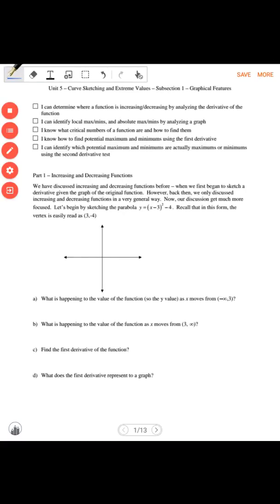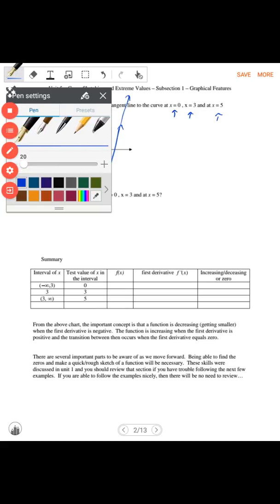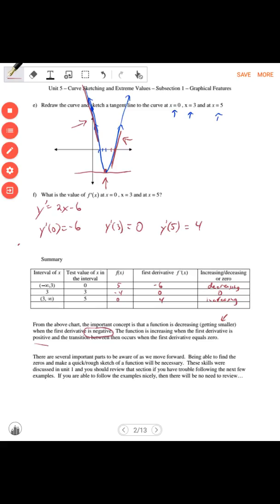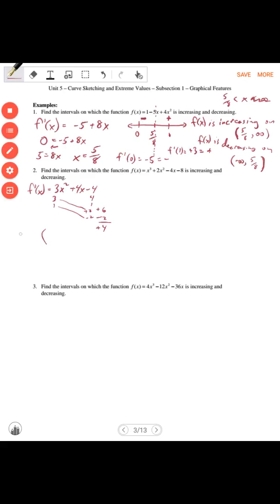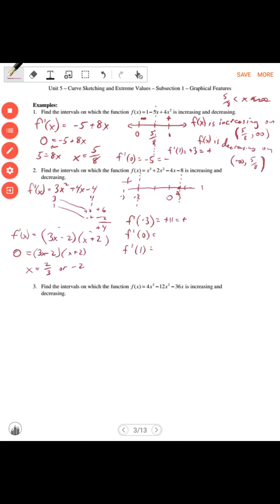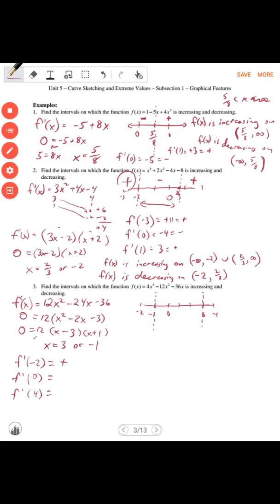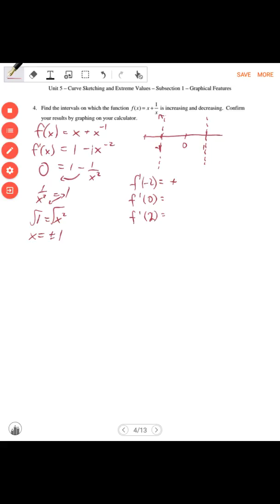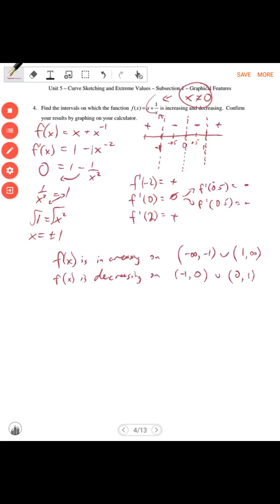1.0v - Graphical Features - Part 1